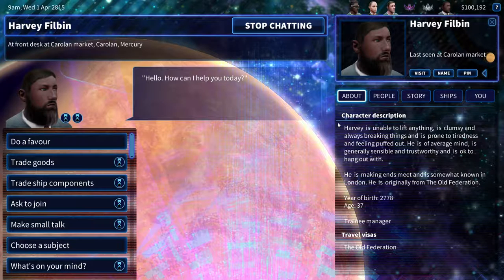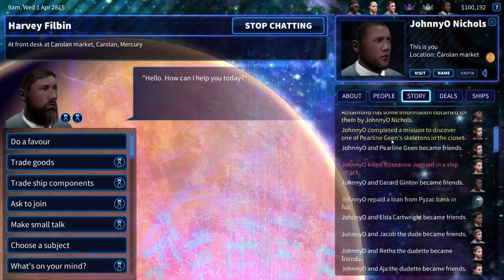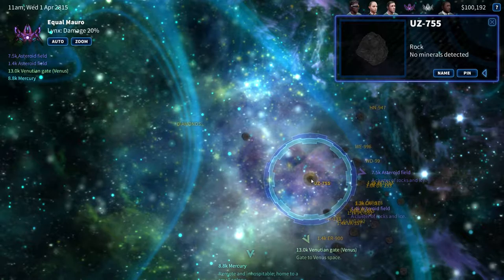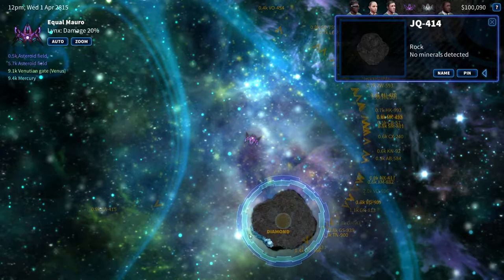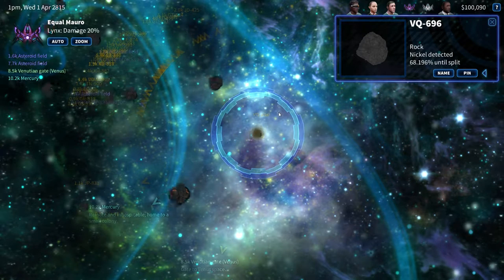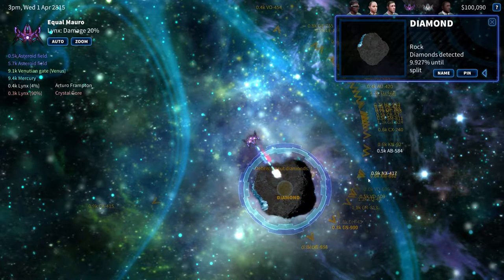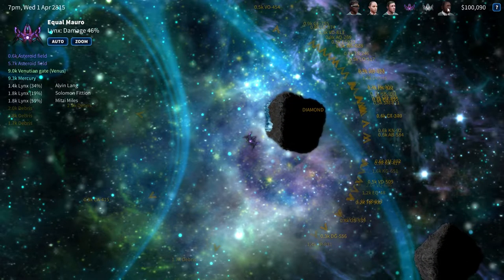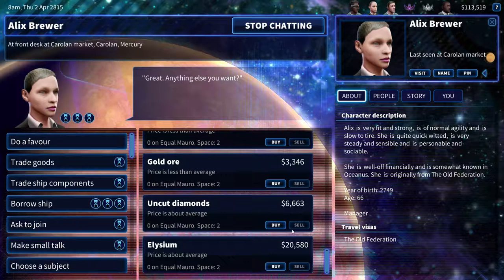Let's Learn!: Sol Trader 6/9/2016: Mining with Combat!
This video describes how to do some mining in Sol Trader, with the extra bonus of a little combat with an explanation of how combat related stories work to your benefit/detriment.